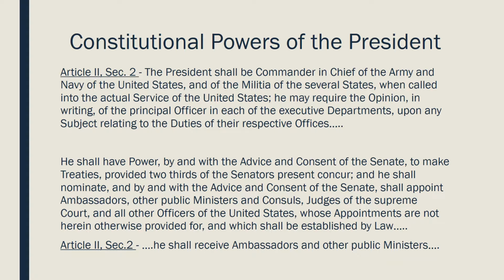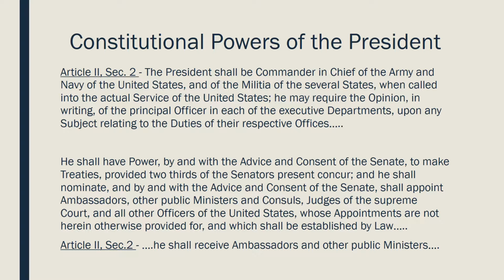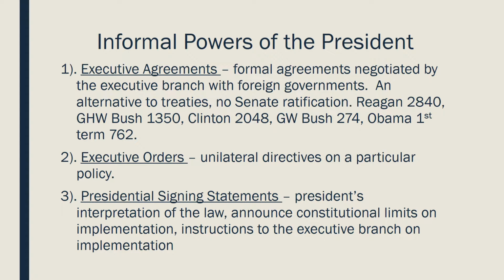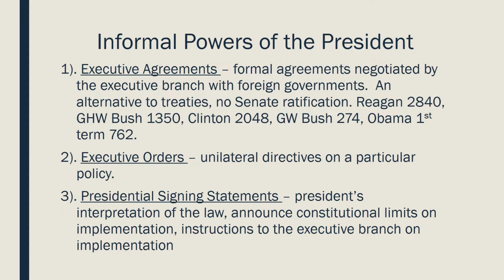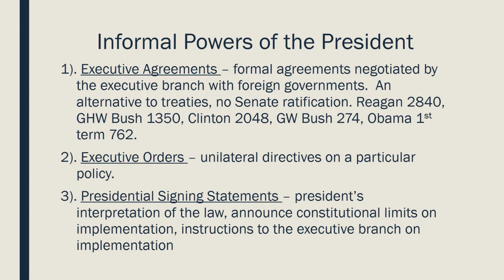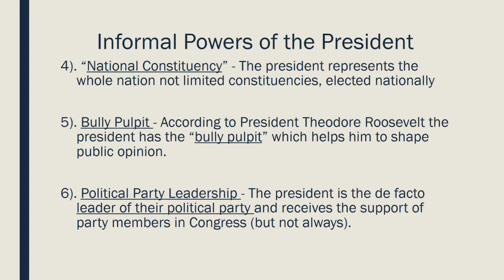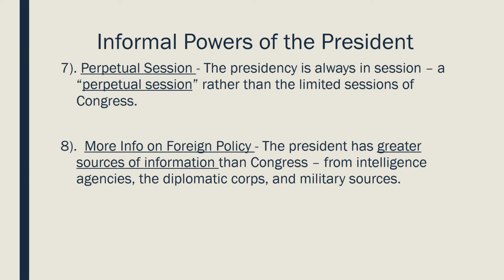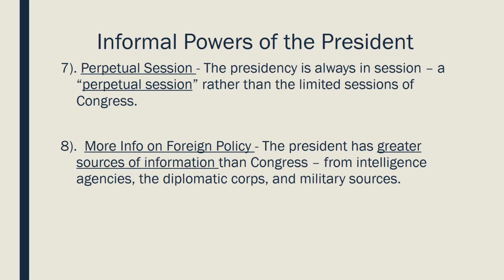Section 5 Lecture 1